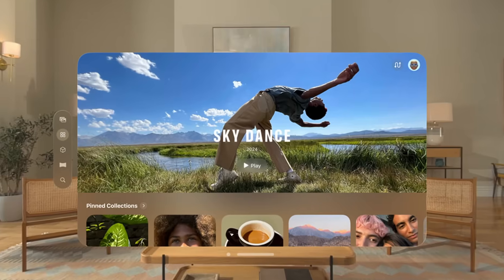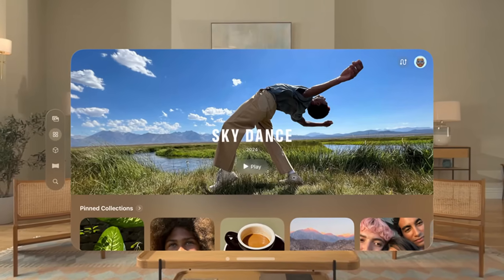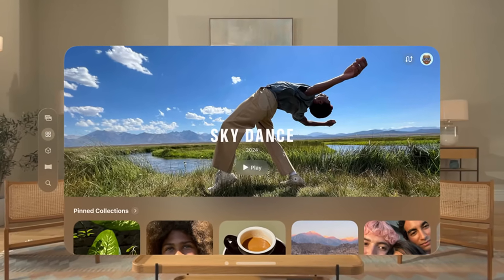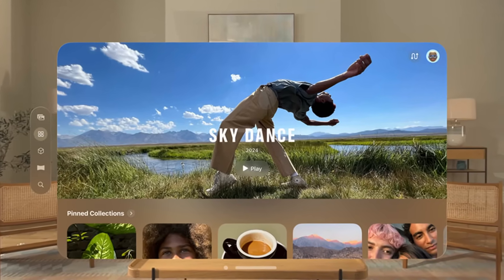You should adopt SwiftUI before WWDC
Remember the iOS 7 redesign? Yeah. It broke everyone’s app. With similar rumors swirling around iOS 19, history might be about to repeat itself—but this time, we have SwiftUI. And it might just save us all a lot of work.